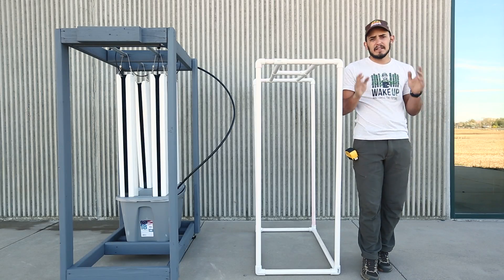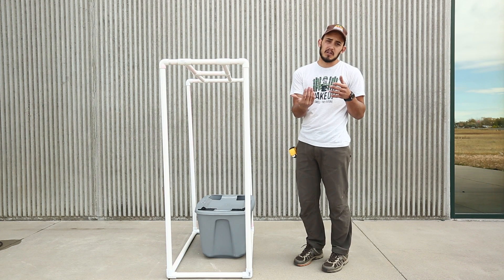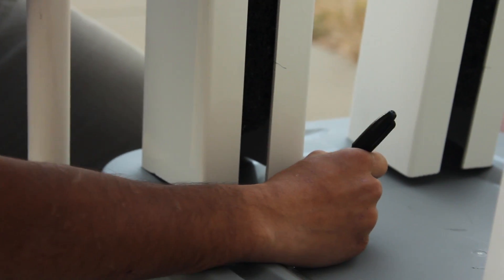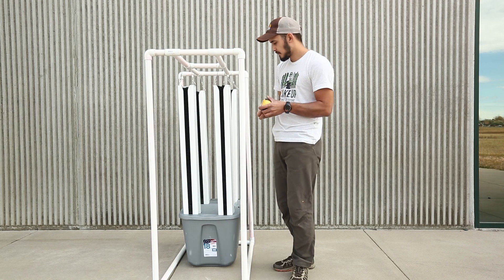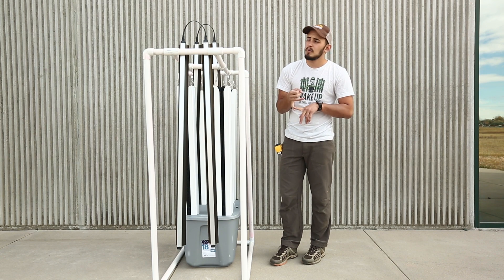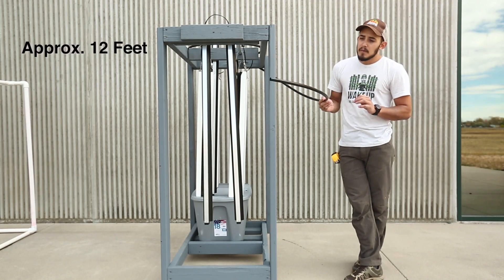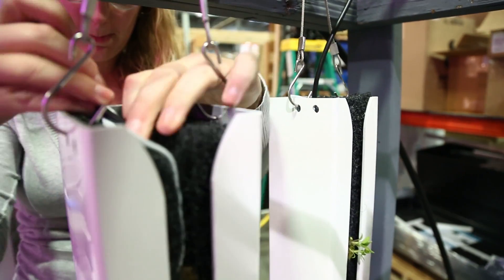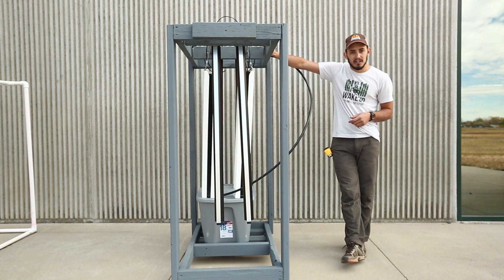DIY ZipGrow™ Hydroponics System (no music)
A couple years ago we made a DIY Home Aquaponics Build Tutorial, and aquaponics home-growers loved it. But what about all you hydroponic growers and low-key urban farmers out there?
You didn't think we would leave you hanging, did you?
Tyler's going to show you two basic DIY Hydroponic designs that you can make in your own home.